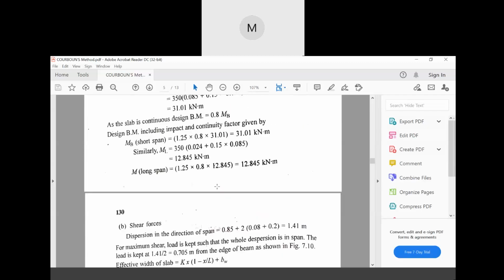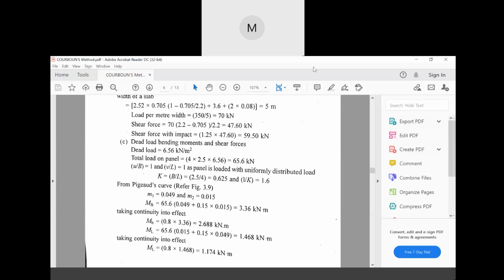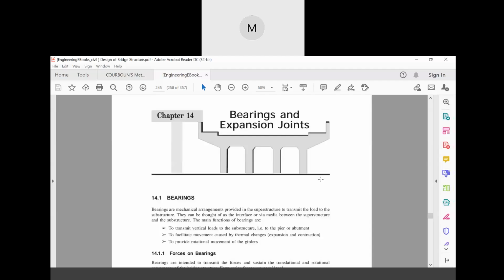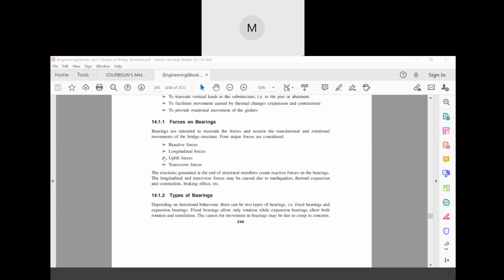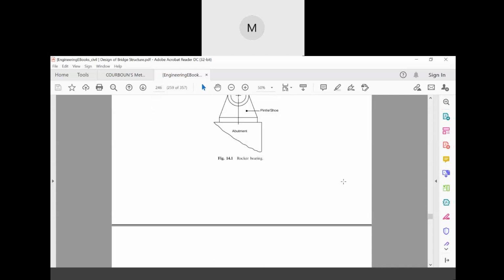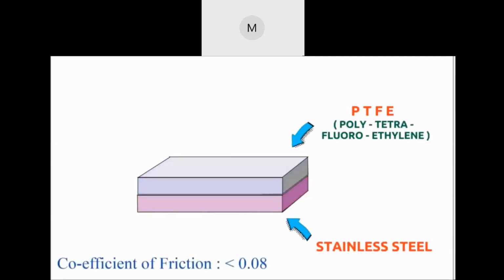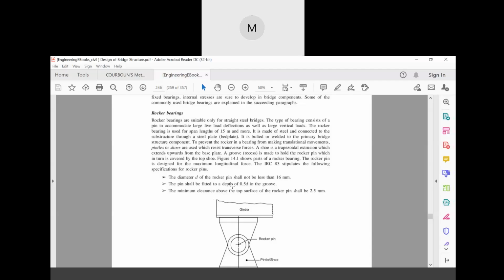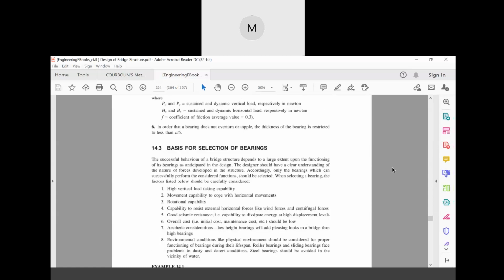Courbouns Theory Numericals DOS IV SEC A